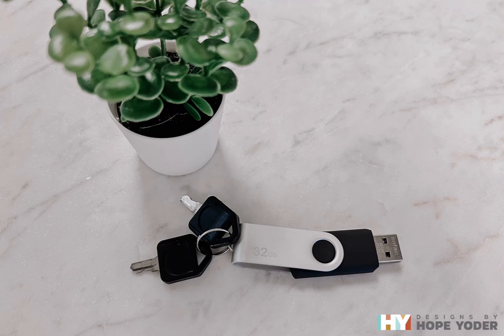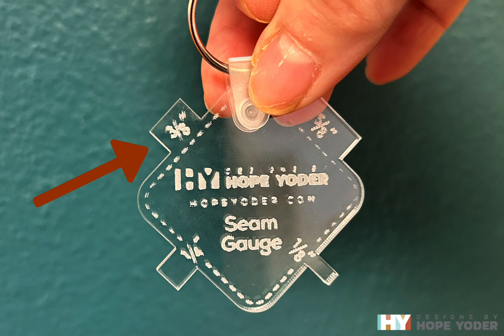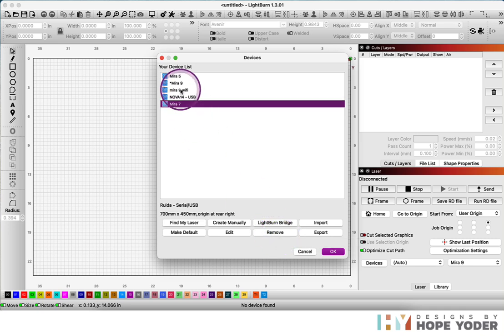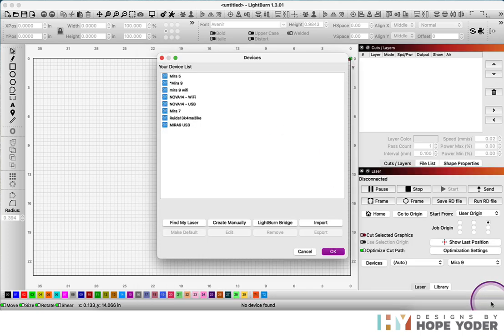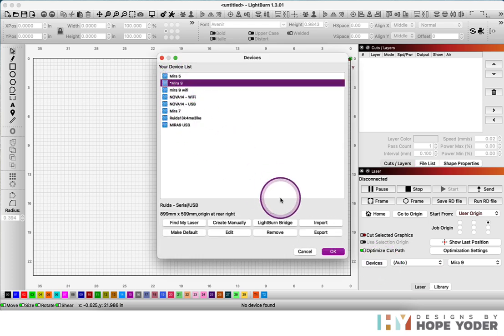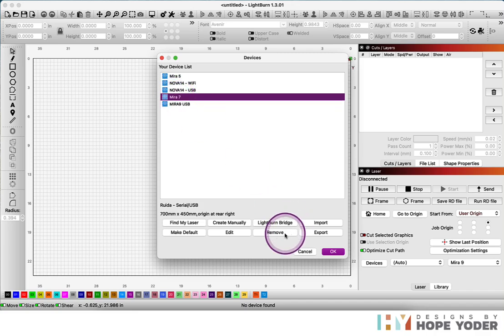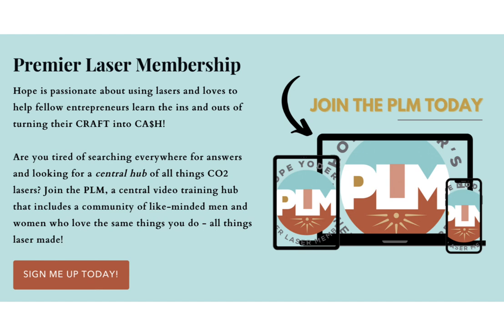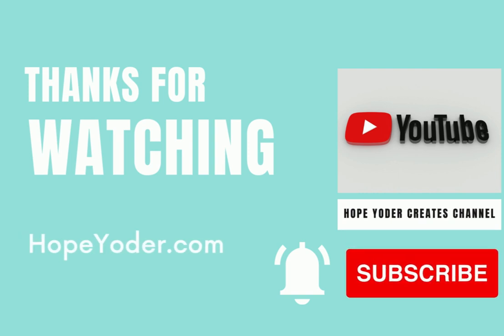Don't Engrave Blurry - Lightburn Software Fix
Friends DON'T let friends engrave BLURRY lightburn I almost ruined this project but then we did this quick fix in Lightburn Software.

Why does my laser engrave blurry? Enjoy this quick Lightburn Fix for all my AEON LASER users.

Hey laser friends. Did you know we have a central hub where you can find help for your laser engraving business from Lightburn Software tutorials, engraving tumblers, business training, Canva Software, and more?

If you want to upgrade your laser to something FASTER, BIGGER, AND STRONGER, I love MIRA & NOVA lasers from AEON. Check out my partner link and please mention Hope Yoder sent you